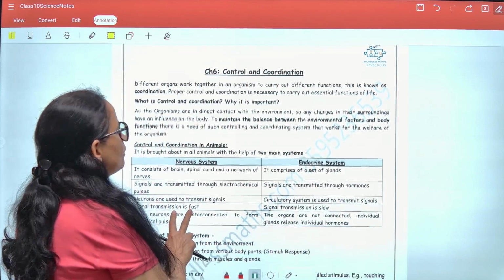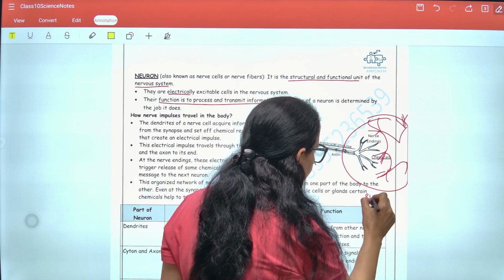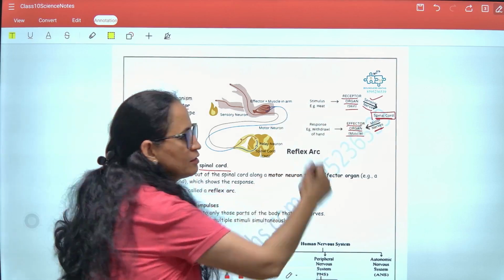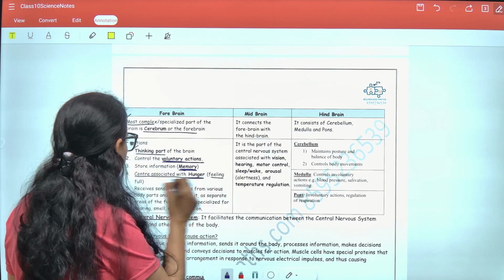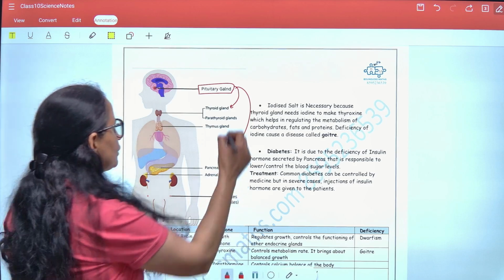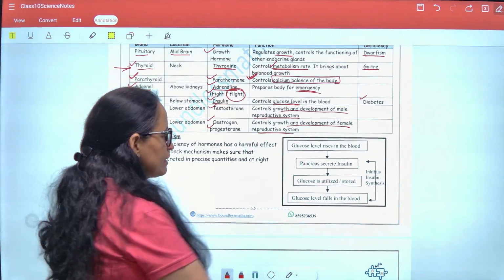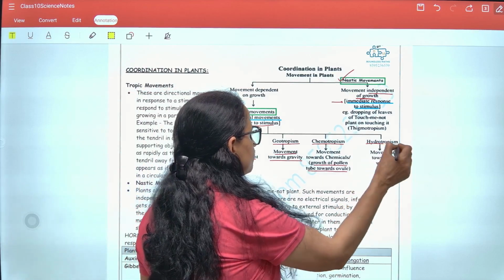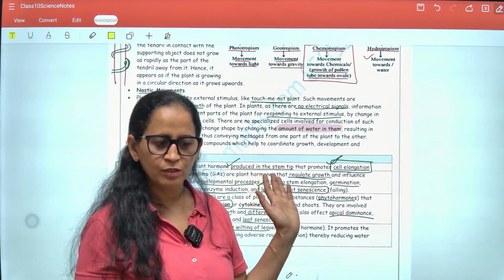Control And Coordination Concepts Every CBSE Class X Student Needs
🧠 Control and Coordination | Class 10 CBSE Science | Complete Chapter Explanation
Master the fascinating world of how living organisms control and coordinate their body functions! This comprehensive video covers the entire Control and Coordination chapter from Class X CBSE Science curriculum in simple, easy-to-understand language.

📚 What You'll Learn:
Nervous System:
• Structure and function of neurons
• Types of neurons (sensory, motor, relay)
• How nerve impulses travel
• Central nervous system (brain and spinal cord)
• Peripheral nervous system
• Reflex actions and reflex arc
Endocrine System:
• Hormone definition and functions
• Major endocrine glands and their hormones
• Pituitary, thyroid, adrenal, pancreas, and reproductive glands
• Feedback mechanisms
Plant Coordination:
• How plants respond to stimuli
• Tropisms (phototropism, geotropism, hydrotropism)
• Plant hormones (auxins, gibberellins, cytokinins)
🎯 Perfect For:
• Understanding difficult concepts with examples
• NCERT textbook explanation

⏰ Timestamps:
00:32 What is Control and Coordination?
01:30 How the Nervous System helps in Coordination?
05:45 What is a neuron and how does it work?
09:23 What is reflex action and reflex arc?
17:35 What are the parts of the brain and their function?
24:05 What is endocrine system?
26:01: What are the different glands and hormones in the endocrine system?
32:53: How the feedback mechanism work?
37:26: How coordination works in Plants?
43:03: What are the hormones in plants?

📖 Study Resources:
All diagrams and notes shown in this video align perfectly with NCERT Class 10 Science textbook Chapter 7.
📝 Want Detailed Notes? This video is based on my comprehensive Class X Science notes that include:
• Complete chapter summaries
• Important mind maps, diagrams and flowcharts that help to memorize the content easily
• Exam-focused key points
• Easy-to-remember mnemonics
Get your complete Class X Science notes Perfect for offline study and quick revision!

Comment below if you have any doubts or if you want me to take up any specific topic or chapter in my next video - I will be happy to help you! 💬